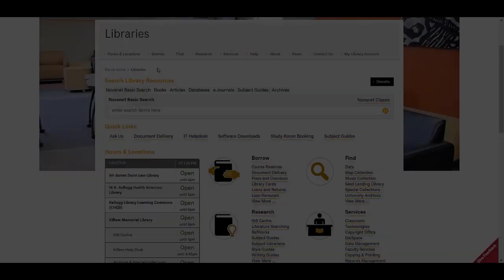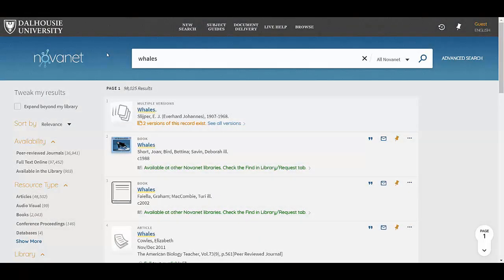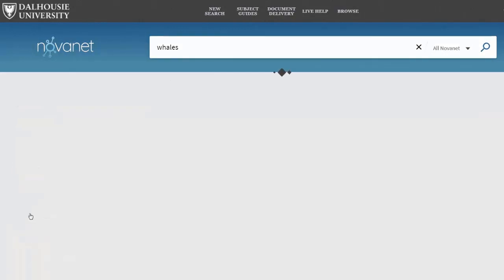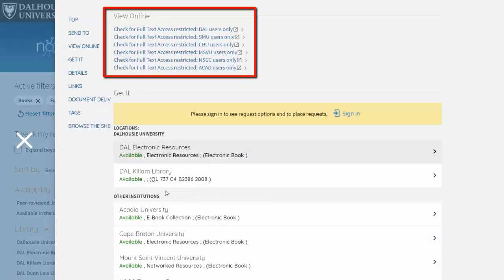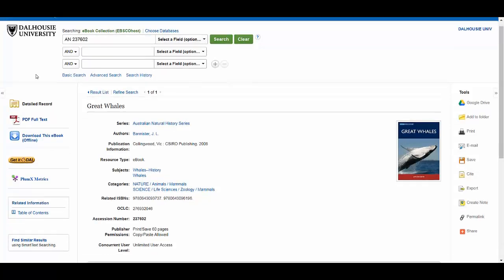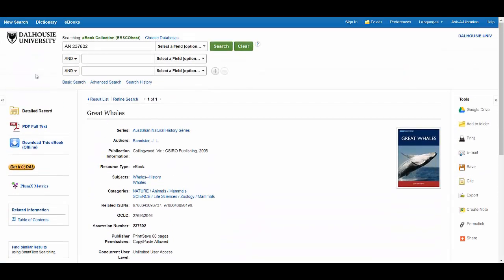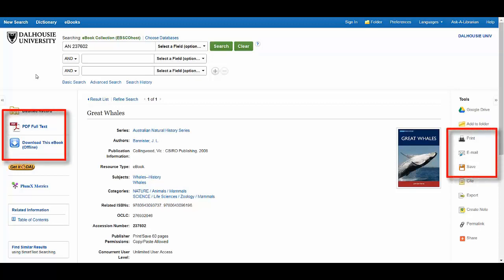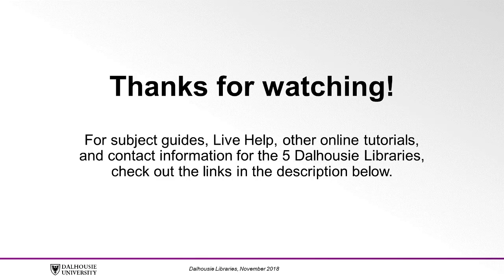Finding ebooks in Novanet